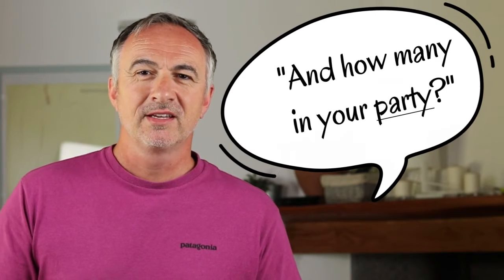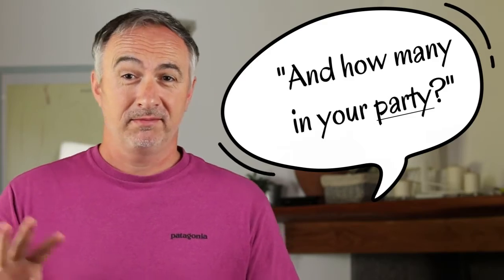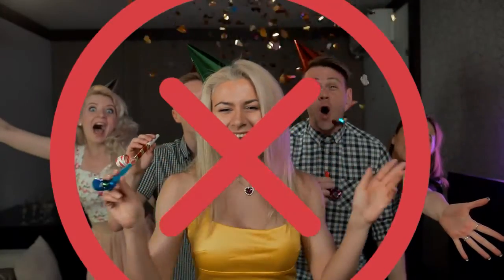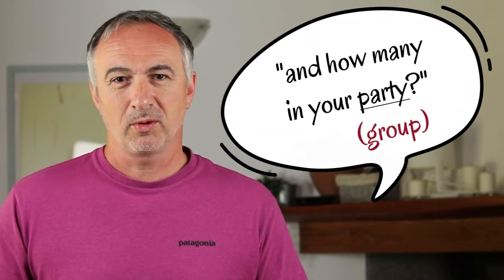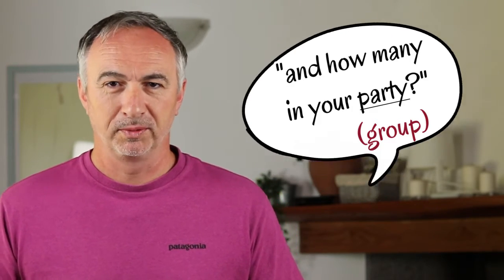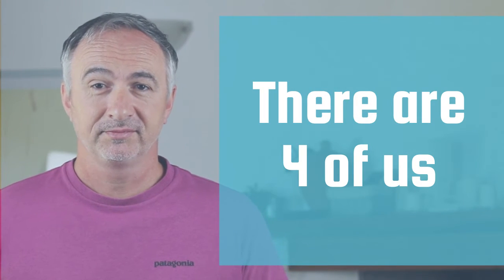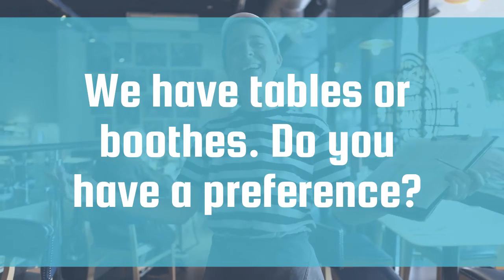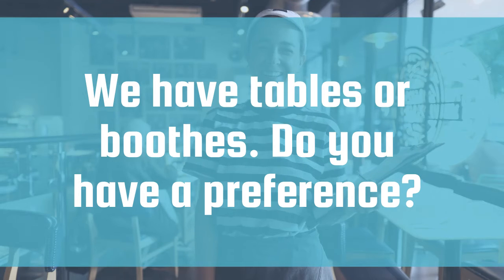Getting a Table at a Restaurant / English Conversation Practice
n this video English language learners practice how to get a table at a restaurant. English learners are introduced to the common questions asked by the host or hostess at the entrance to the restaurant. The lesson practices giving the correct responses to the questions and provides useful information about what happens when you go to a restaurant in the United States and need to speak in English to get a table.
00:08 Who is the host/hostess?
00:37 getting a table in a restaurant: practice English conversation